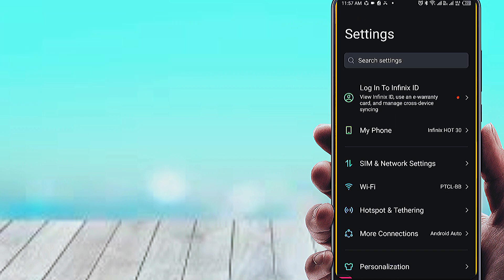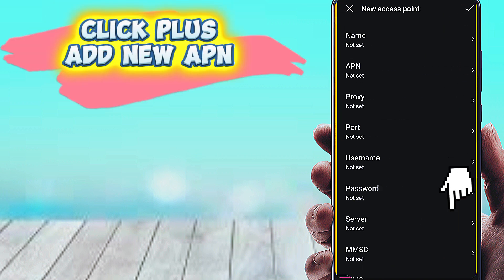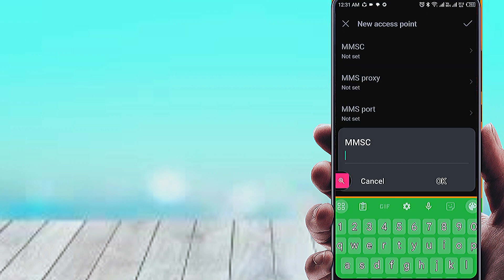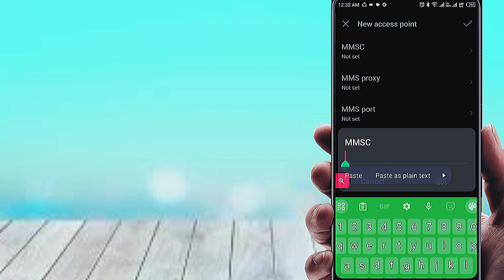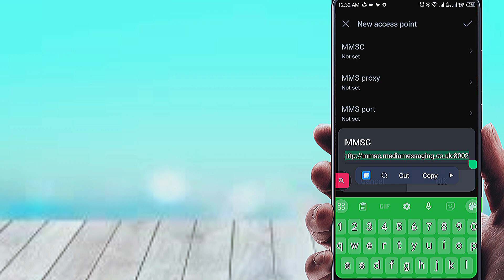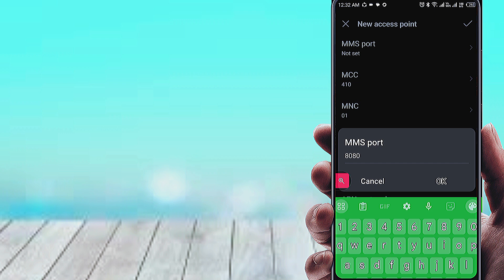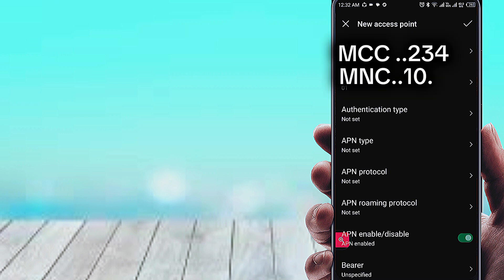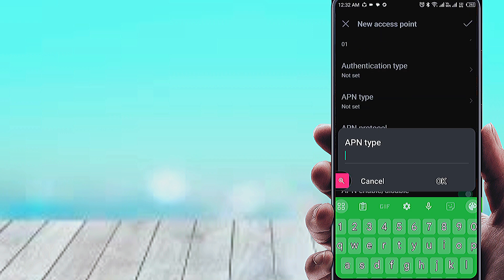Giffgaff APN settings | giffgaff access point name | giffgaff apn details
Giffgaff internet & MMS APN settings guide

If you can't send an MMS you might have the wrong Access Point Name (APN) settings. They should be set automatically, but occasionally you'll need to pop them in manually. It's a doddle!

On iPhones and other Apple devices, no longer work on iPhone devices.

On Android devices, they can usually be found in the Settings app under Mobile Networks/Networks, Mobile Network, then Access Point Names/APNs. Make sure to tap the new button (it might be hidden in a menu behind three dots).

giffgaff apn settings
giffgaff settings
access point name giffgaff
apn for giffgaff
apn giffgaff com
download giffgaff internet settings
download giffgaff settings
giff gaff mms
giff gaff mobile data settings
giffgaff 4g settings
giffgaff 5g apn settings
giffgaff access point name
giffgaff apn details
giffgaff apn download
giffgaff apn iphone
giffgaff apn settings 2021
giffgaff apn settings 2022
giffgaff apn settings android
giffgaff apn settings download
giffgaff apn settings for gps tracker
giffgaff apn settings iphone
giffgaff carrier settings
giffgaff com settings
giffgaff configuration message
giffgaff internet setting
giffgaff mms
giffgaff mms settings
giffgaff mms settings samsung
giffgaff mobile data settings iphone
giffgaff mobile settings
giffgaff proxy
giffgaff sim settings
giffgaff vpn iphone
giffgaff vpn settings